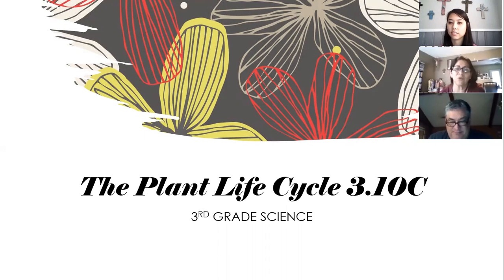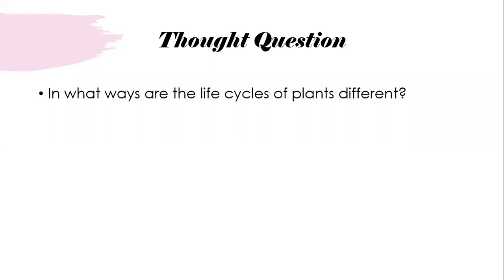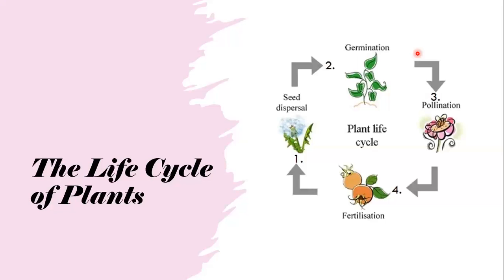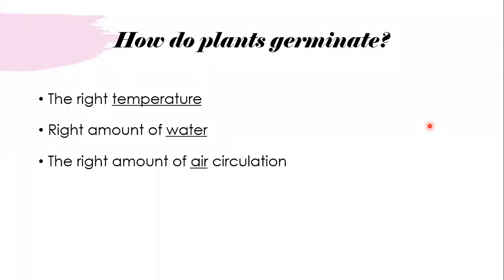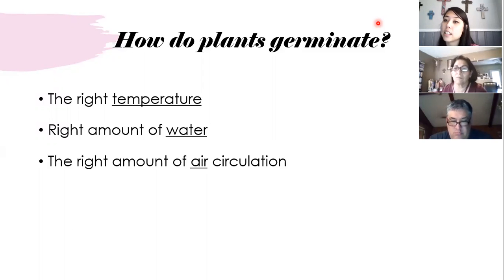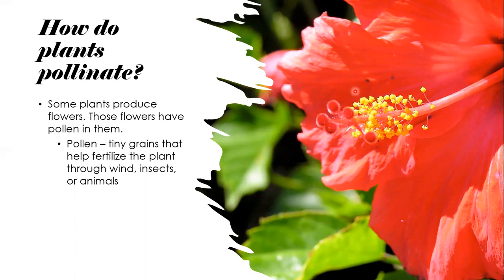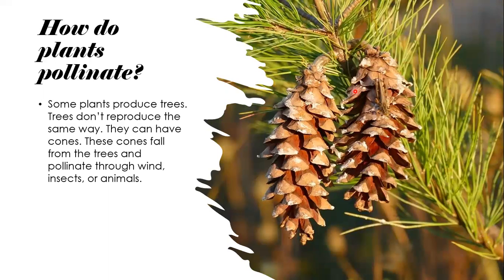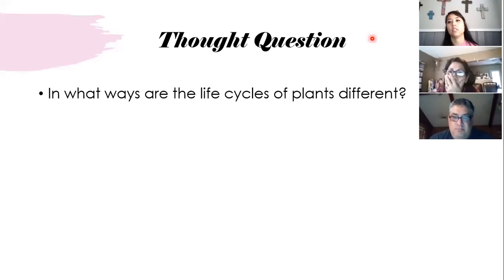Life Cycles Video 3.10C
The life cycles of plants 3.10C